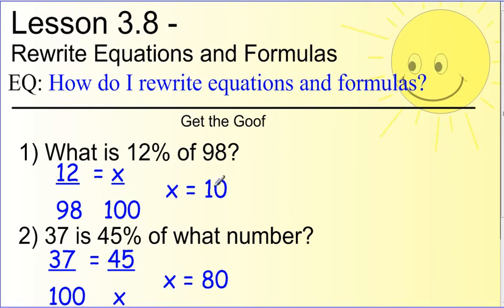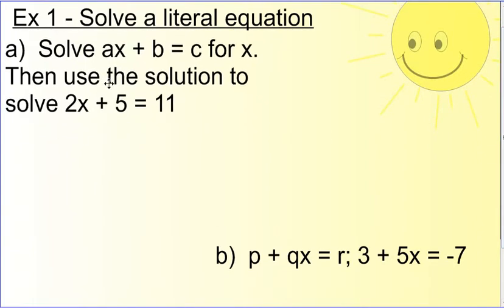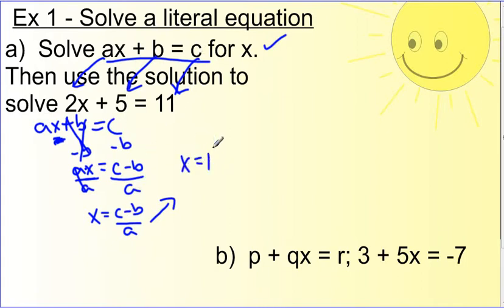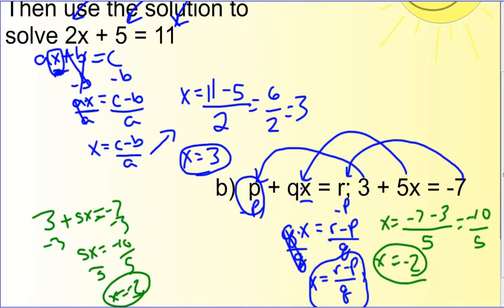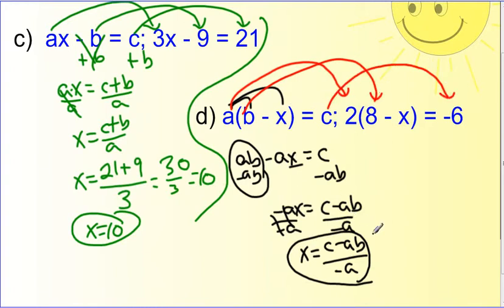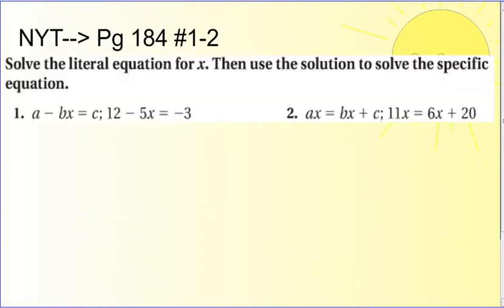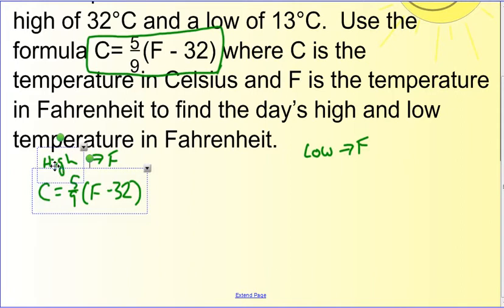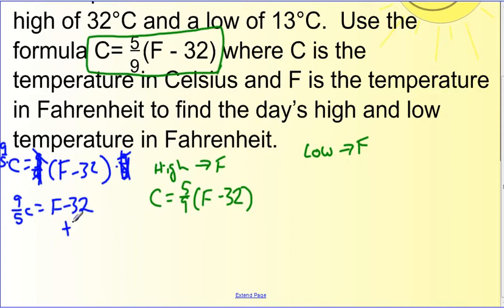Lesson 3.8 - Rewrite Equations and Formulas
5 steps to solving an equation:
1. Get rid of parentheses by distributing
2. Combine like terms on each side
3. If the same variable is on both sides, get rid of the one on the right by + or -
4. Get rid of other terms by + or -
5. Get rid of coefficients by x or /(divide)